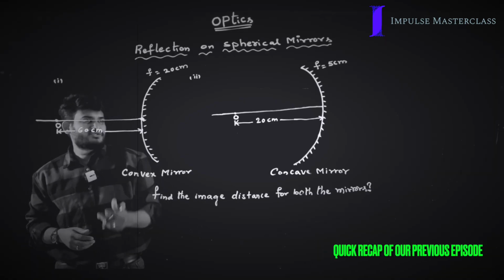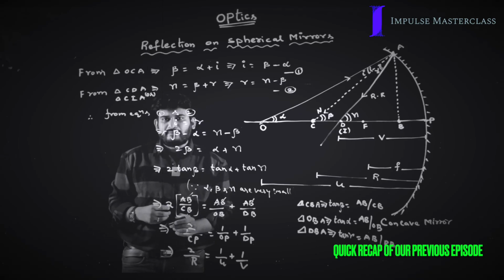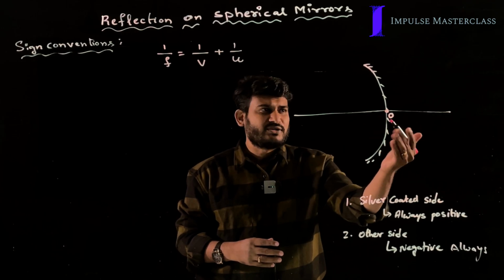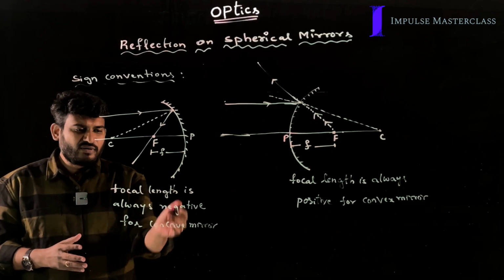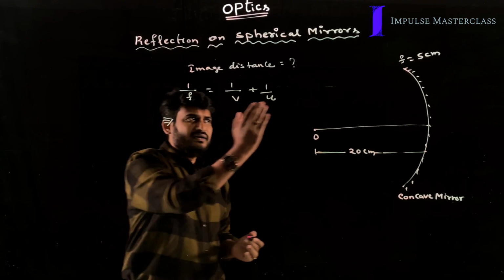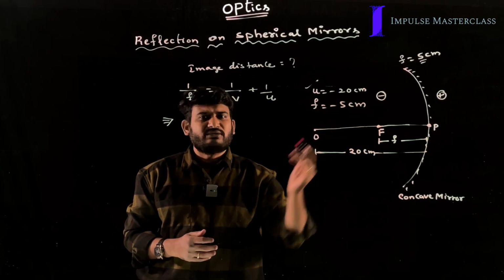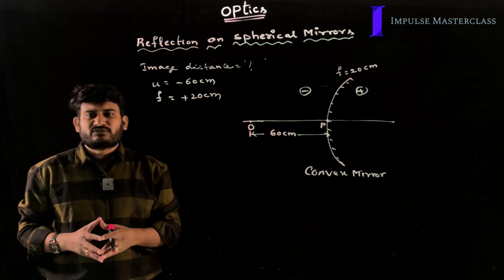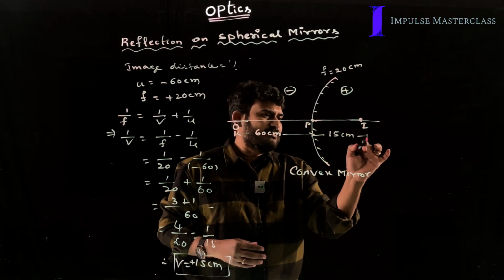Sign conversions in Mirror formula | Reflection in Spherical mirrors | Optics| Impulse Masterclasses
In this Masterclass, Sign conversions in Mirror formula has been explained in an easier way that is helpful for both board exams as well as competitive examinations.

The Impulse Masterclass is a specially designed educational initiative aimed at providing 10th-grade students with a deeper understanding of challenging concepts. This program stands out for its focus on simplifying complex topics while maintaining a high standard of quality and relevance.

Thanks to Gnana Krishna sir for delivering this content.

Greetings from Impulse Educational Institutions – an institute with a proven track record of 10% success rate in IIT-JEE.

 • Best Inter colleges.